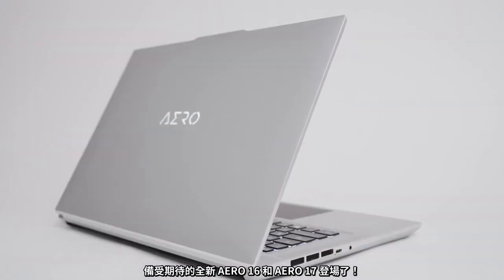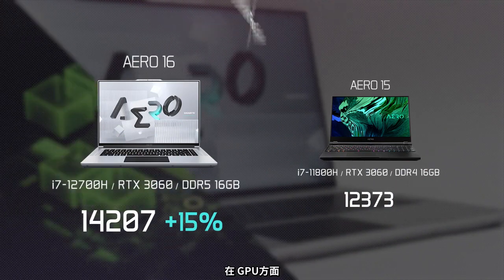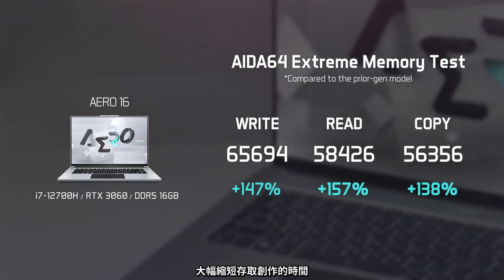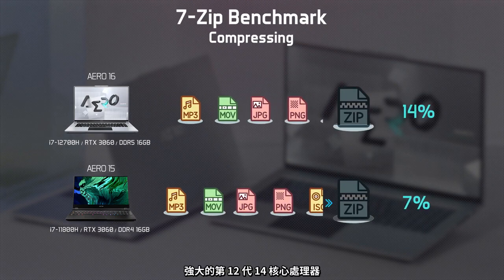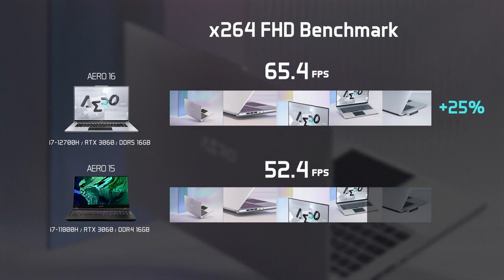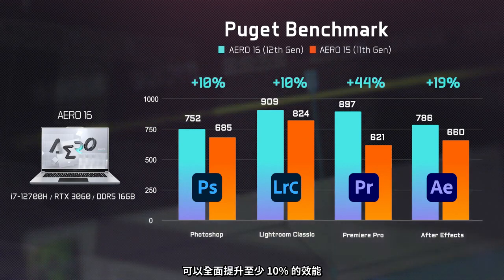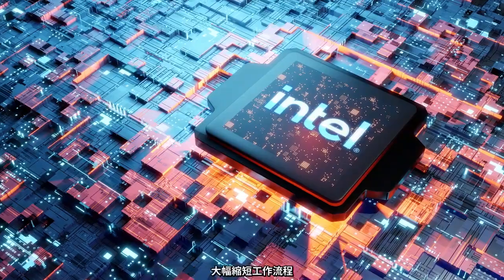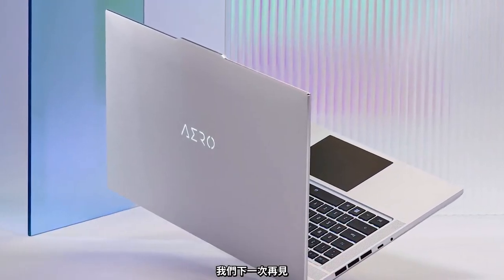創視巨作 - AERO 16 / AERO 17 效能實測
技嘉新一代AERO效能跑分大公開！
第12代處理器+GeForce RTX 30系列最新顯示晶片
強大的效能搭配技嘉獨家散熱技術
效能究竟能提升多少？看影片一探究竟